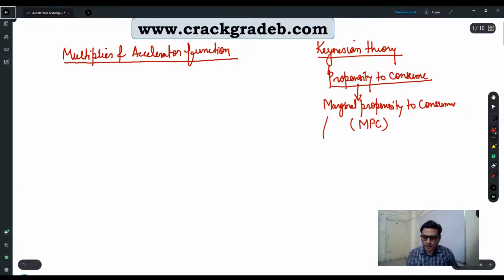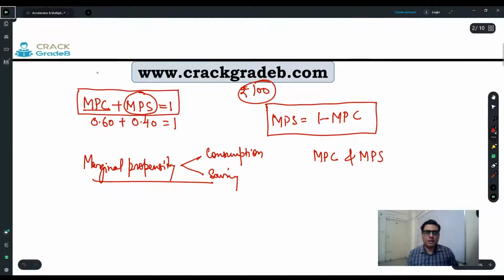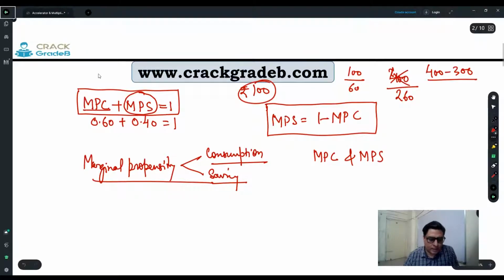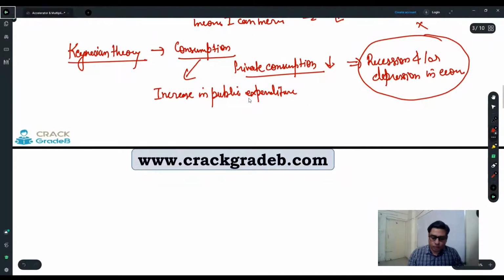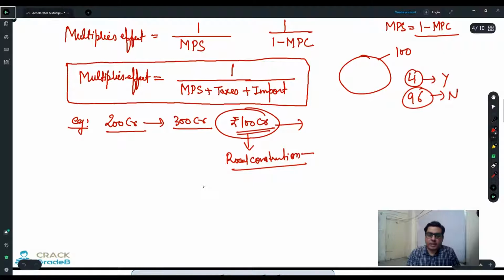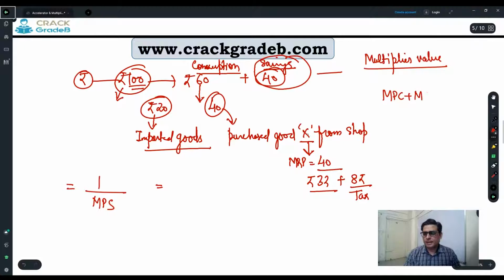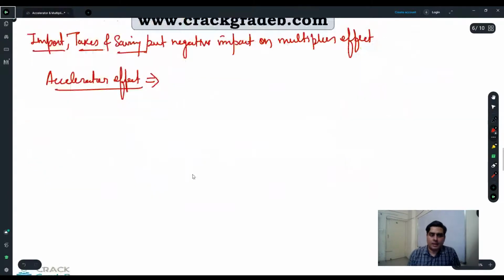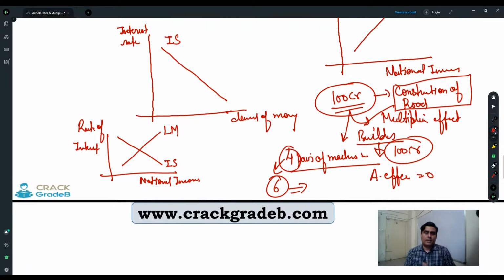Important Topics of Economics for SEBI Grade A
In this video,  We will discuss Important Topics of Economics for SEBI Grade A.